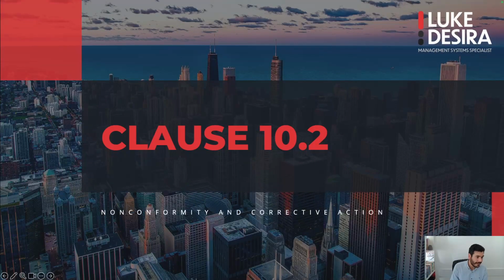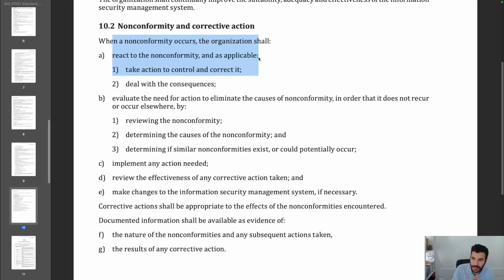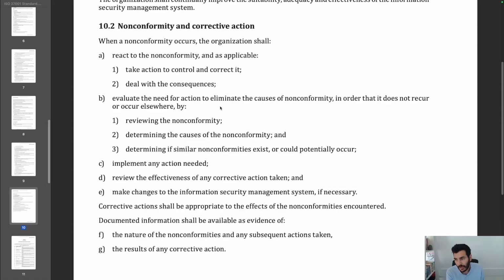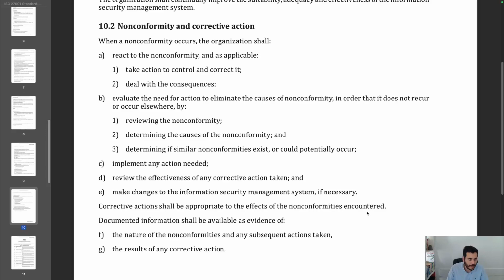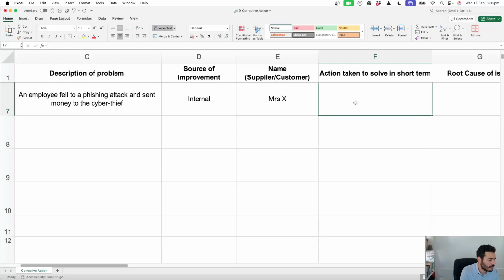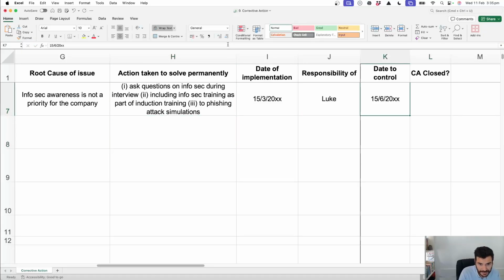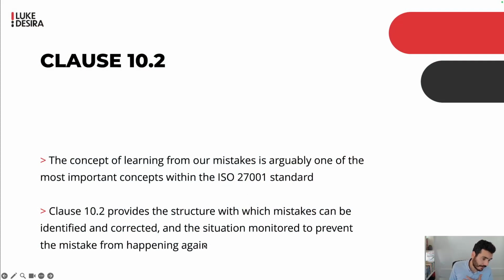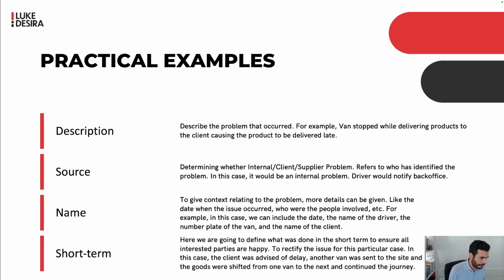Clause 10.2 - Nonconformity and Corrective Action